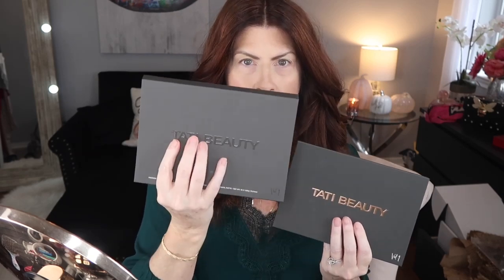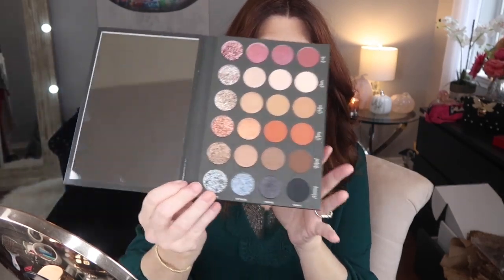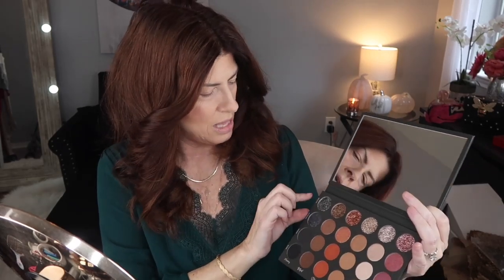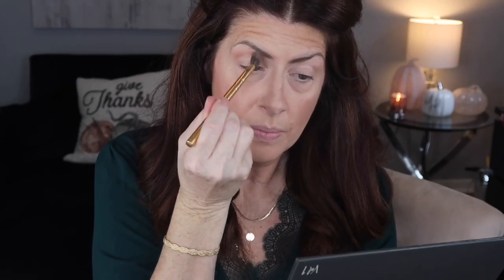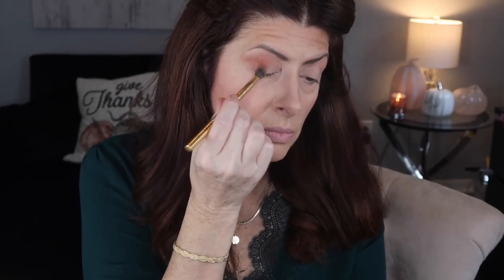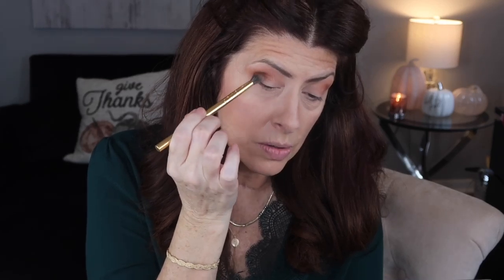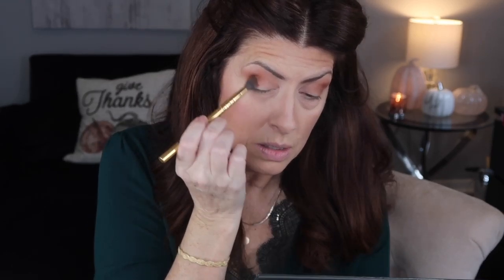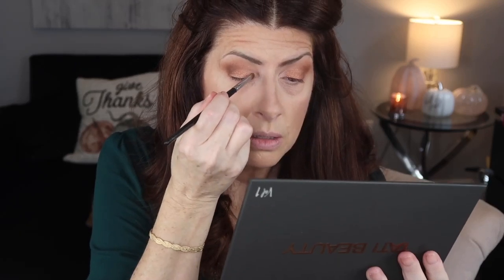TATI BEAUTY/ WILL IT WORK FOR HOODED MATURE EYES/Beauty over 50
Trying out Tati Beauty textured neutrals. Will it work for hooded more mature eyes. Let’s try it out. I love this palette for its ease of use, the way the colors apply, the choice of colors and the innovative way Tati designed the palette.

Green blouse Size M Express
Necklace Express
Earrings Express

👗 My Measurements———-👗
Height 5’5
Weight 140
Bust 36DD/34DDD
Waist28
Hips38

Primer Tarte
Primer Elf Poreless
Foundation Estée Lauder in Tawny
 Concealer Estée Lauder double wear in light medium
Eyelash primer Dior
Mascara Too Face Damn Girl
Lip liner It Cosmetics Romantic Rose
Lipstick
Eyebrows Anastasia brow definer in Chocolate
Eyeliner Estée Lauder in coffee
Blush Too Faced Natural Face
Bronzer Too Faced Natural Face
Highlight Clinique Chubby Stick

Chaise Lounge
Black solid wood Desk
Wooden shelves
Side Table
White Rug
Lip Art
Black desk Mirror
Echo dot
Makeup Organizers
Jewelry organizer
Wooden tray
Full length mirror Pier1

❣️Curology GET your first month free Just pay for shipping

Darlene Denning
6606 FM 1488 Suite148-623